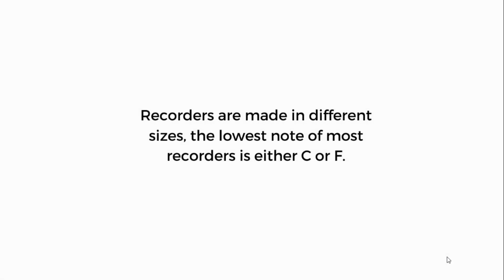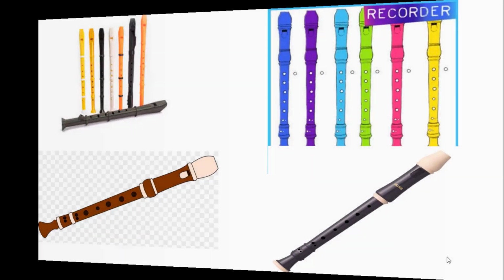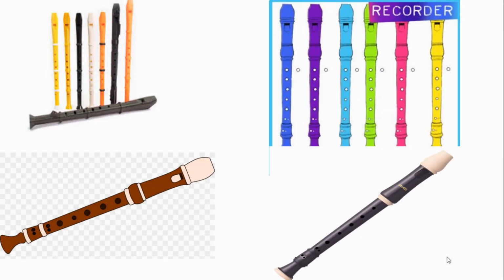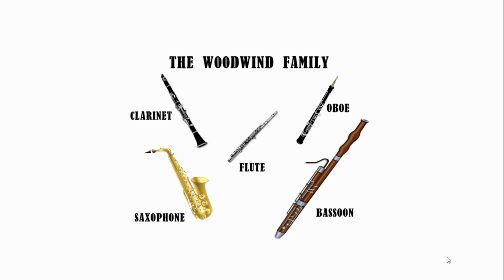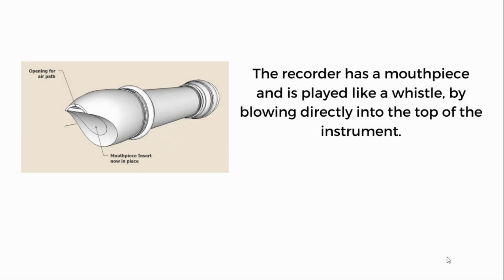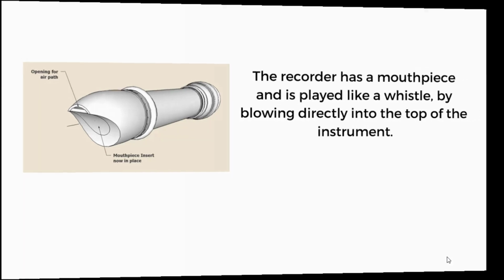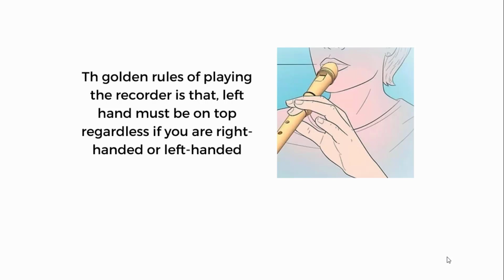Primary Music Lesson || Introduction to Recorder Instruments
Tittle: Recorder

For more information about our products and services:
Visit: